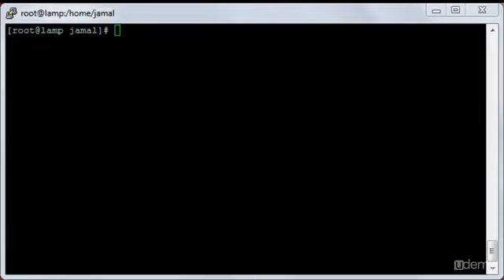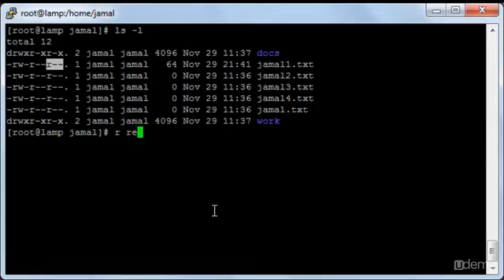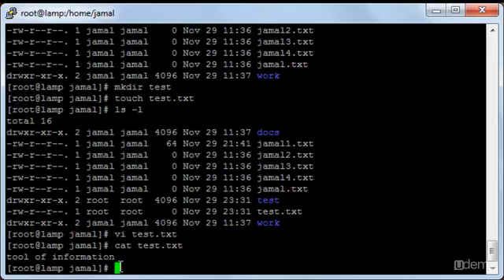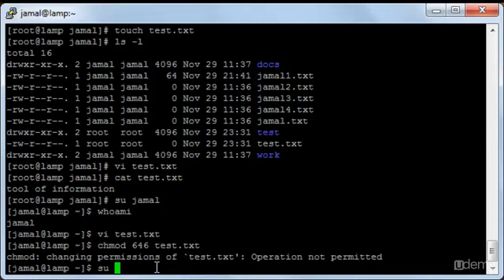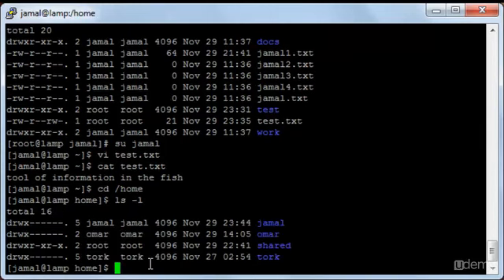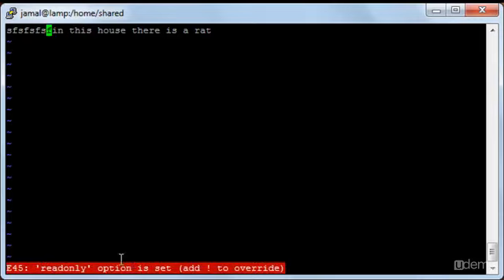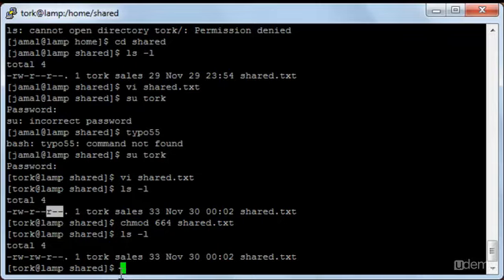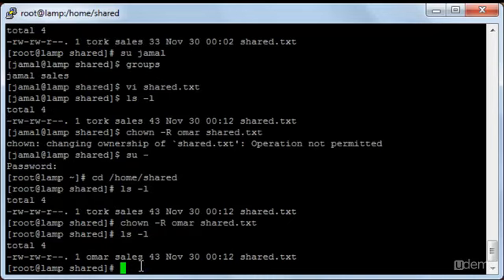Lession 4: Users , Groups and Permissions - Video 2: Files and Directories Permissions